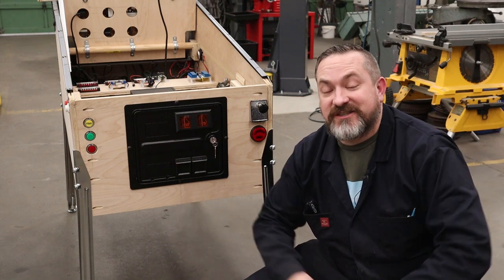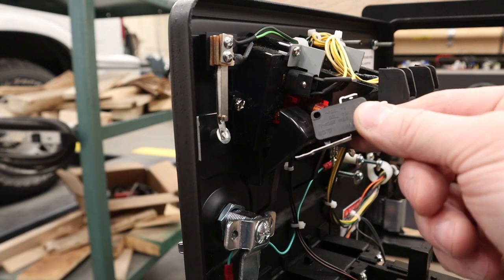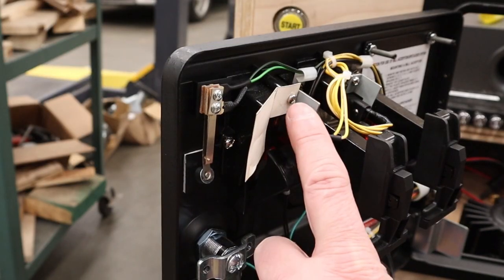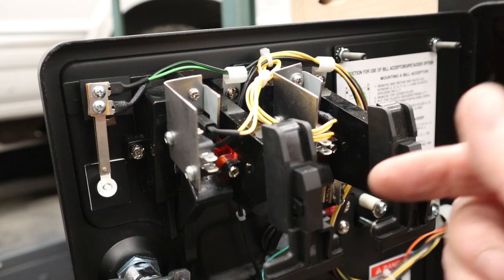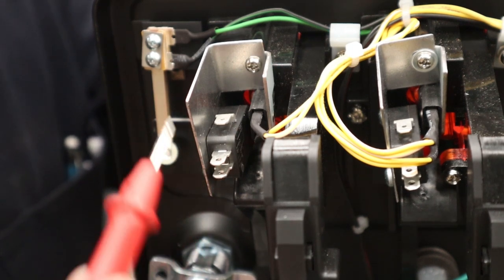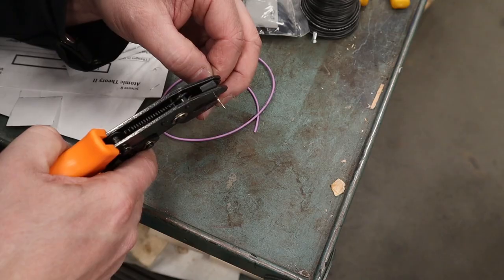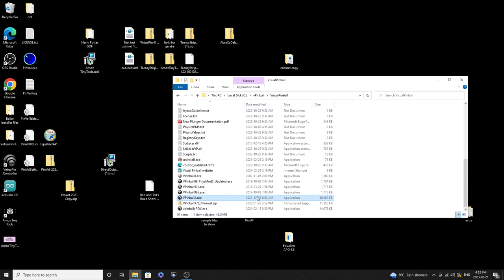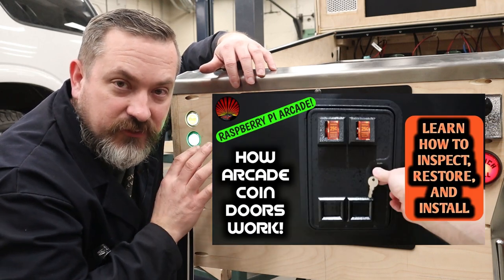How to make coin return buttons useful!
Episode#34 Custom Virtual Pinball Cabinet Build

In this video I will show you how to turn your useless coin return buttons in your arcade or pinball cabinet into another button for whatever you want!  I will show you how to design and make custom brackets to hold microswitches behind your coin return buttons.  I will also show how to do the wiring for other custom options such as turning free play on and off.

   As usual, this video will have a ton of tips and tricks to get your custom virtual pinball looking and working absolutely amazing! This stuff seems crazy hard but is actually pretty simple once you have a walkthrough like this.  Fear not!  I got you!

Here is the link to the paper template I used in this video for the microswitch bracket and the printable coin return insert.

Aviation snips
Tin snips 12"
micro switch
Inline fuse holders
Terminal Blocks
USB Extension
Fork Spade Terminals
18 Gauge Red/Black wire
Sainsmart 8 channel relay board
PC board mounting feet
PWM board
12V DC shaker motor
Kregg pocket hole jig
Kregg pocket hole screws for 3/4" ply

Canon M50 camera
Canon M50 AC adapter
Canon lense filters/protective covers
Rode Wireless Go 2
Smart Phone tripod with cold shoe mount

GoPro suction cup mount
GoPro head strap and quick clip
GoPro Media Mod
GoPro Light Mod
GoPro Chest Mount
GoPro Dual battery charger and battery

Special thanks to Michael Roberts for his amazing guide on how to make a vpin cabinet, check it out here. Thanks for the amazing pictures that really help people understand the assembly process.

In brief, this means that you're free to use, share, and adapt this work for any purpose, without seeking further permission from the author, as long as you give appropriate credit and pass along the same permissions in your adapted material.

If you enjoyed the video, learned some cool tech tips, I would appreciate it if you could share out the channel on your social media so I can help more people!